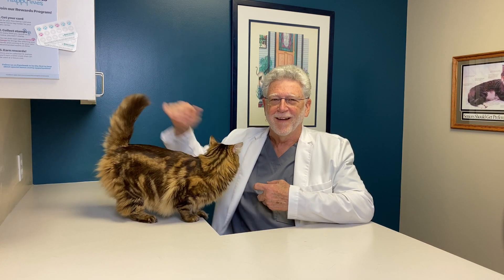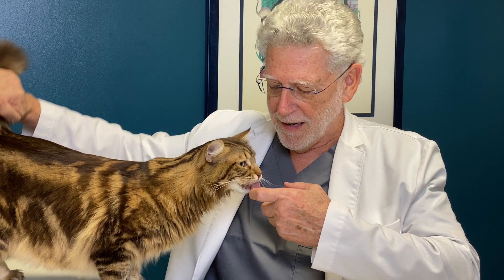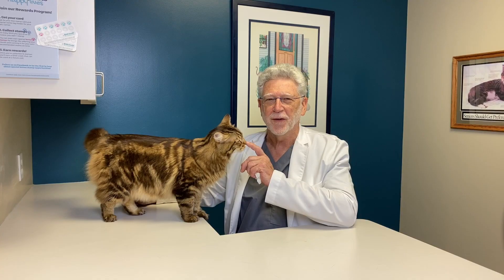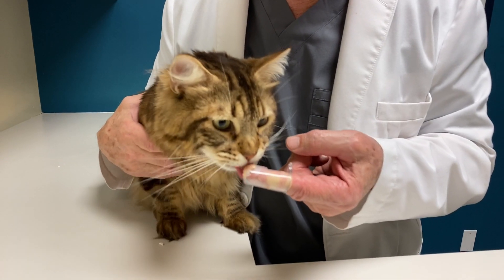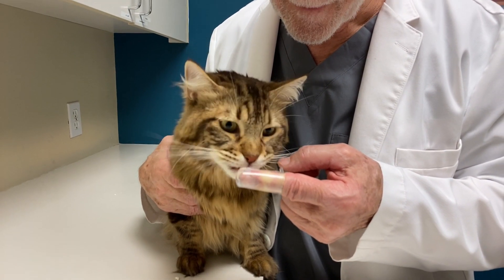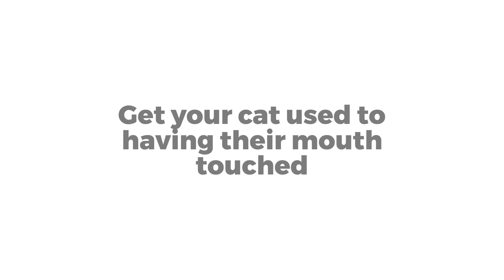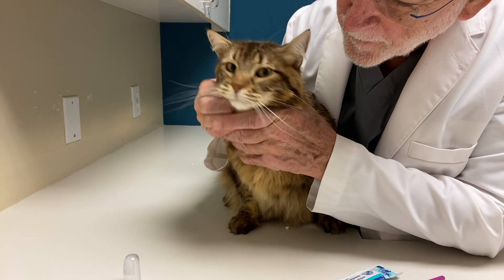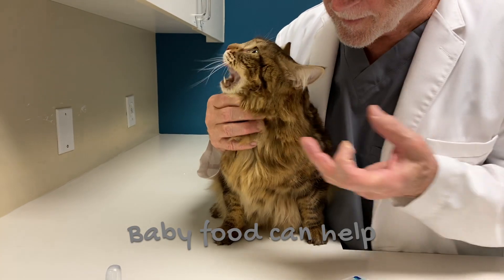How to Brush Your Cat's Teeth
Just the idea of brushing their cat's teeth can be intimidating for a lot of people. In this video, Dr. Elston shows you a few tips & tricks that make the whole process a lot easier.